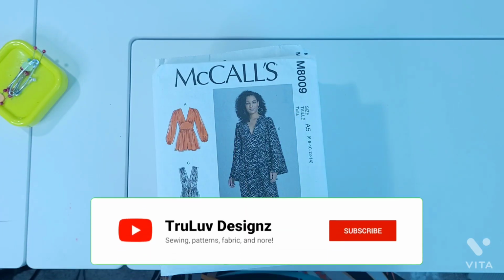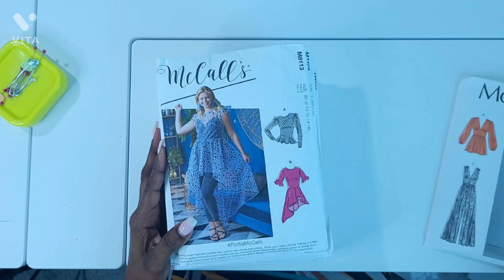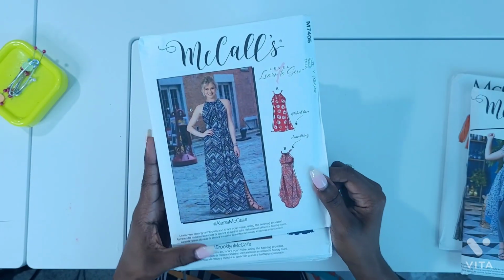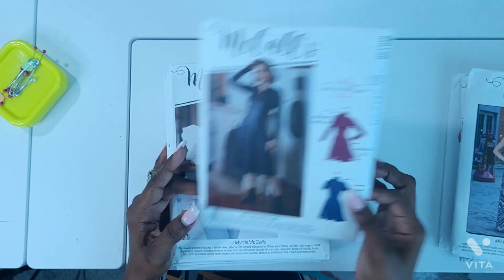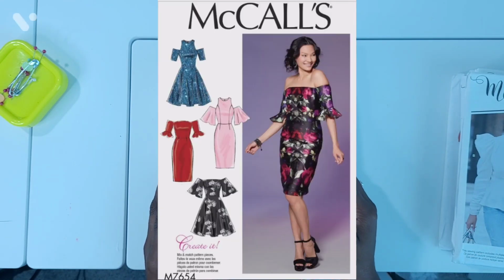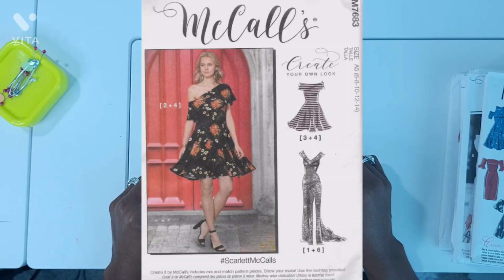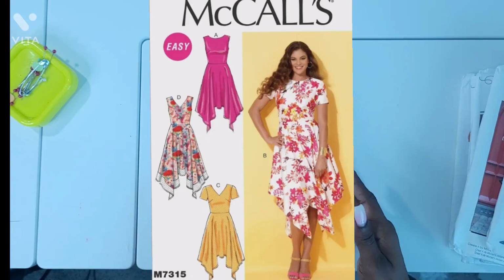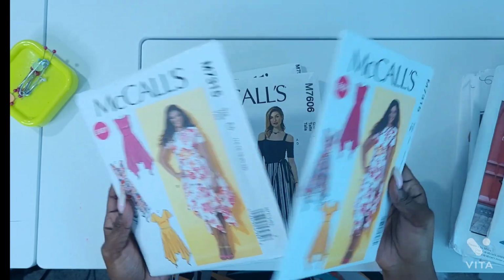#23: Pattern Haul Part 2 McCall's Patterns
So many patterns, so many trips to Joann's. I broke this haul into three parts.
Did you purchase, already own or make any of these patterns? Let me know down in the comments.  I'd love to hear from you!

Tequila B.